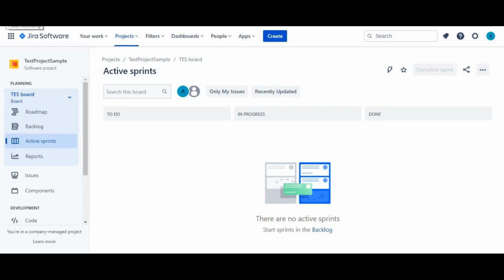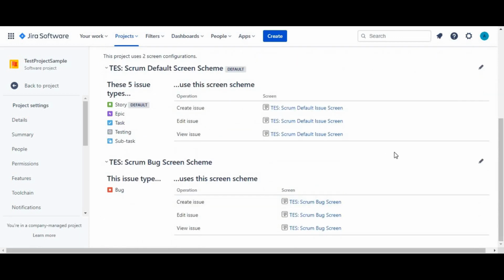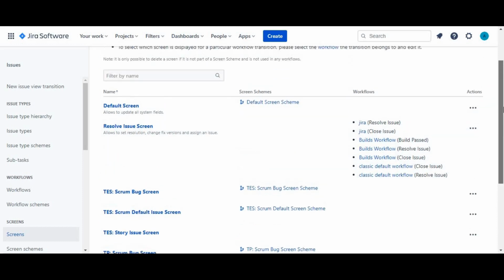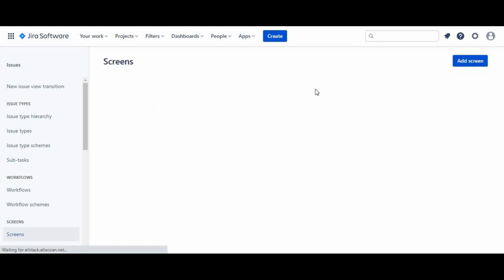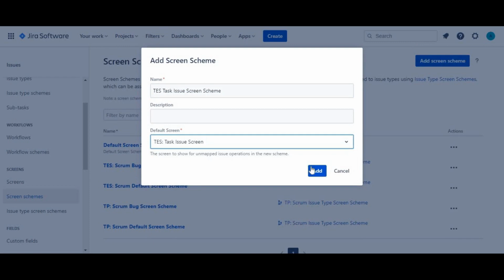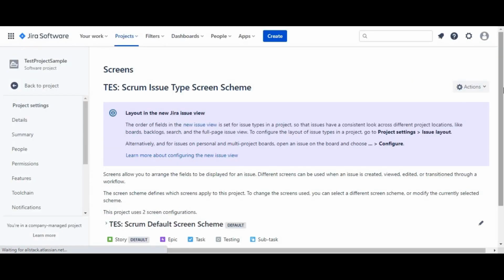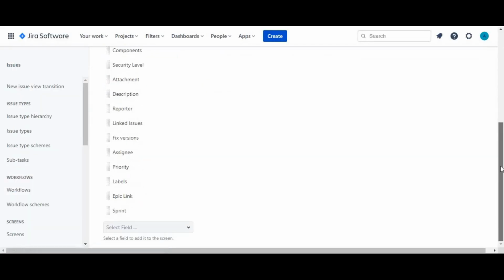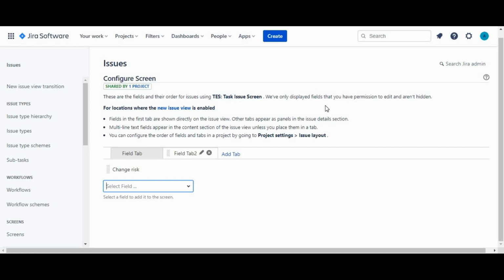How to set up Jira Screens in 6 mins | Agile Software Development | Jira Tutorials for Beginners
Jira Screens and Screen scheme is an important part after Jira Workflow . It enables us to capture and show different field values Create/View/Edit operation .
It helps team to capture details requires .

This video we will cover
1. How to check Screens in your Project - 00:00 - 01:18
1. Create Screens in Jira - 01:18 - 02:56
2. Create Screen Schemes in Jira - 02:56 - 03:42
3. Add Screens and Screen Schemes to your project - 03:42 - 04:45
4. Add/Remove Fields from your project screens - 04:45 - 06:01